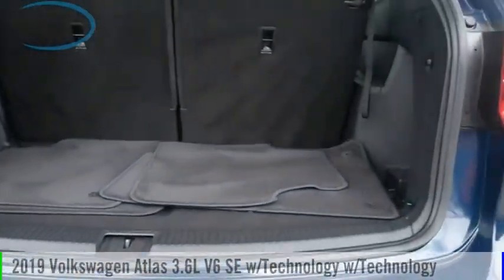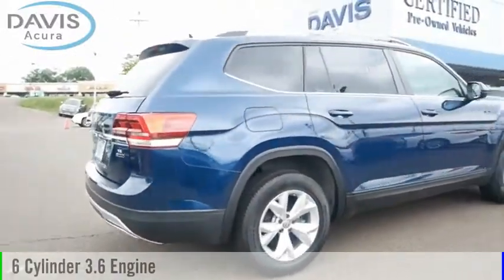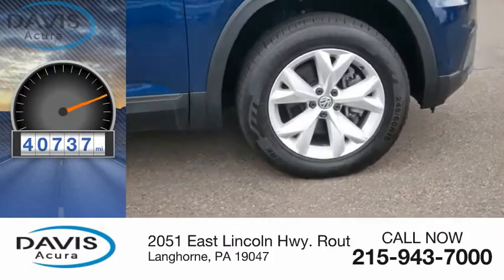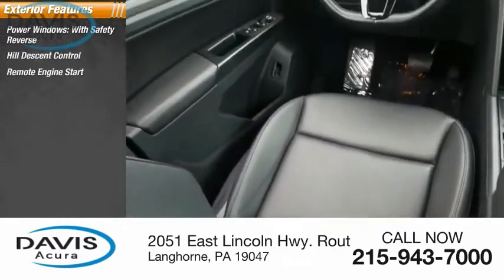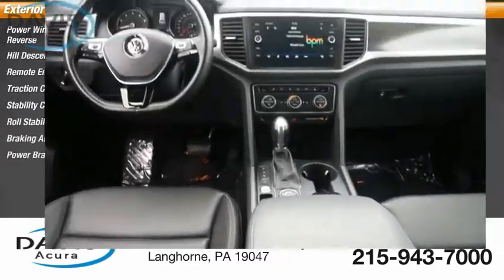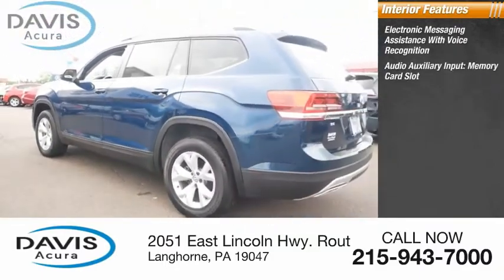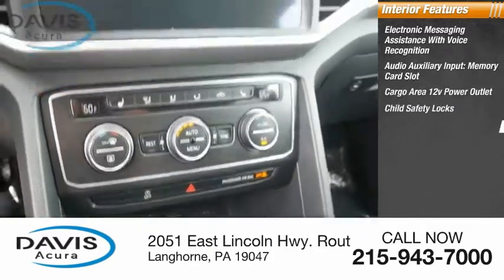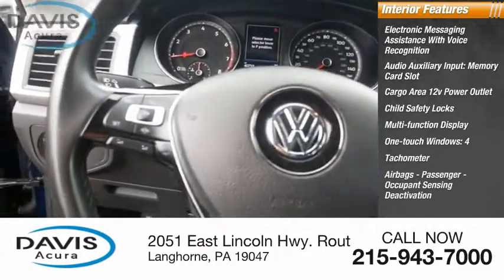2019 Volkswagen Atlas at Davis Acura in Langhorne Pennsylvania 12325P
2019 Volkswagen Atlas 3.6L V6 SE w/Technology w/Technology

Davis Acura
2051 East Lincoln Hwy. Route1

**BRAND NEW PA STATE INSPECTION AND EMISSIONS**, **RECENT OIL CHANGE!**, ***AWD - NEVER WORRY ABOUT THE WEATHER!***, ***V6 - UNBELIEVABLE PICK-UP! -- DON'T SETTLE FOR THE 4CYL!!***, ALL WHEEL DRIVE, Aluminum Wheels, Backup Camera, Bluetooth, CLEAN CARFAX, Courtesy Lifetime car washes, Courtesy Lifetime PA Inspection, Front fog lights, Leather Seats, ONE OWNER VEHICLE, Passed 115 Point Inspection, Power driver seat, Power Liftgate, Power Package, Power steering, Power windows, Remote keyless entry, Remote Start, Technology Package. This vehicle is located at Davis Acura in Langhorne PA. Great Financing and extended service contracts available!! Davis Certified. 90 Day/3000 Mile Powertrain Warranty included or Balance of Factory Warranty. Free Vehicle History Report included. Easy 10 Minute Credit Approvals. Please contact dealer to verify price, options and other vehicle details.Feel the Davis Difference - You will receive Unlimited FREE Hand car washes, whether or not your vehicle is in for service and FREE PA State Inspection! Prices based on dealer financing. Pricing assumes $1,695 Cash or Trade. for additional details, or call us at .All advertised prices do not include dealer installed options, dealer addendum, government fees and taxes, any finance charges, any dealer document preparation charge. for additional details, or call us at .